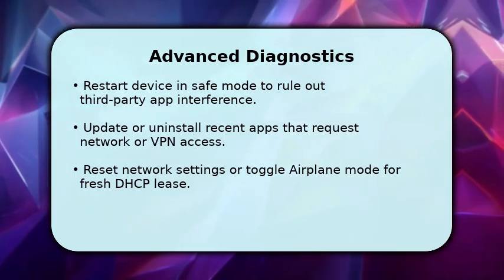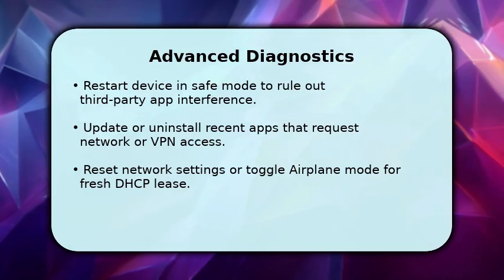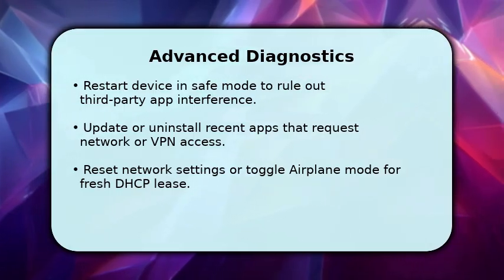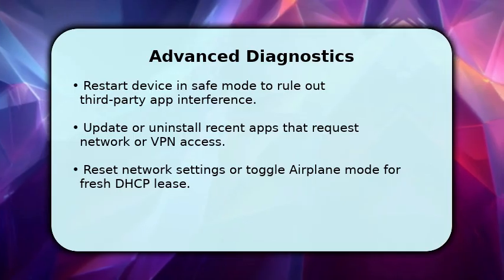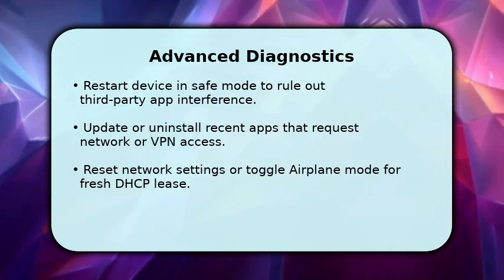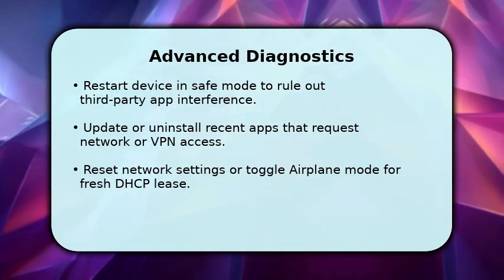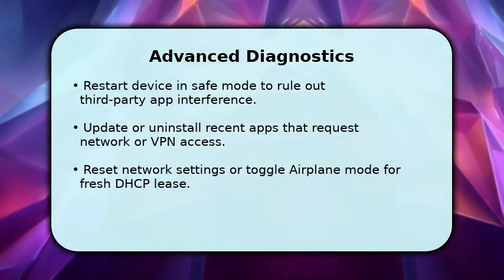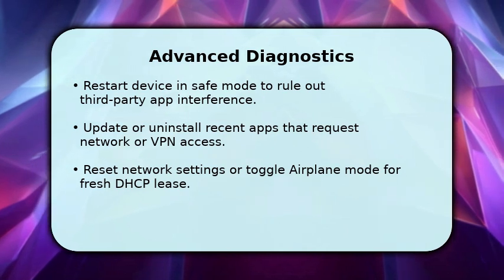How to Solve Play Store No Connection Problem - Step by Step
Explore a comprehensive guide on resolving the 'No Connection' issue in Google Play Store with clear, step-bythy instructions. From checking your internet settings to troubleshooting device compatibility and updating software - this video will walk you through each necessary action.